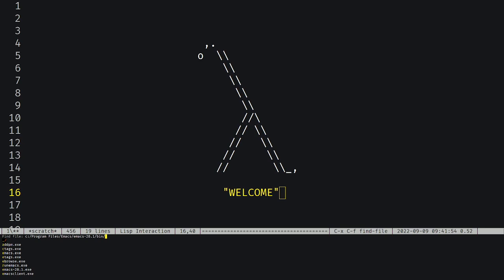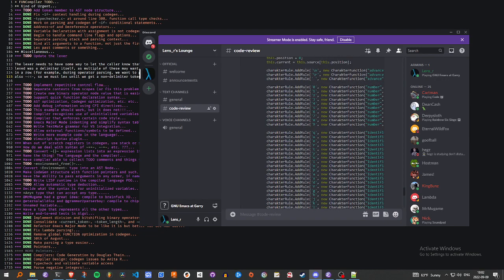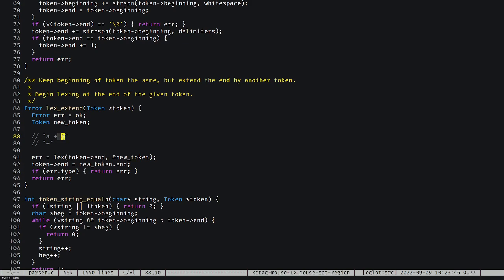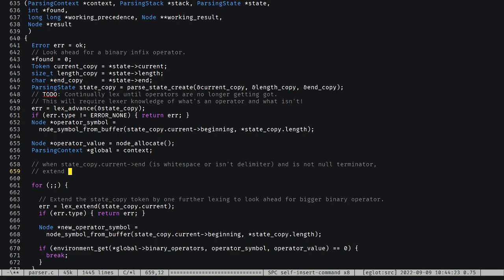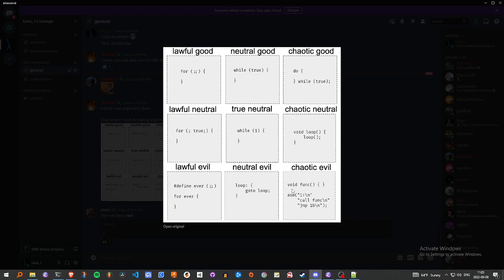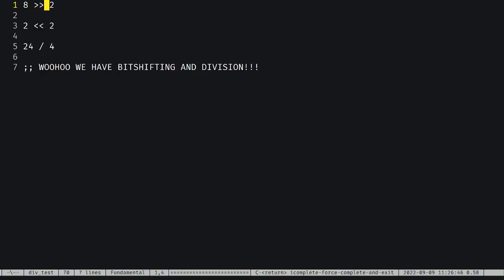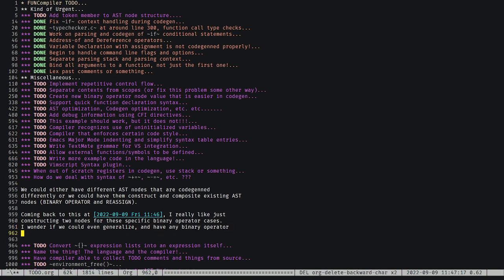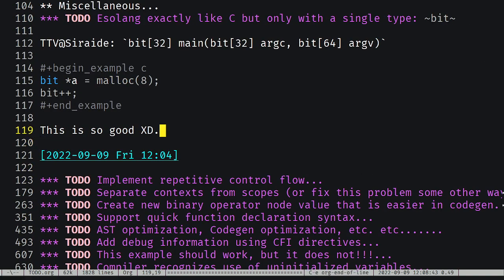Compiler from scratch, for fun :p | Upgrading the LEXER | 029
The lexer was giving us issues in that we could not parse multiple delimiters as a single token, which is necessary for things like bit shift left and right. Luckily, we were able to patch things up and extend the lexer and parser to allow for these operators to be caught properly. We then do a tiny bit of division codegen optimization, and identify next steps in multiple parts of the compiler. Thanks to all those who made it live, and all those watching the VOD. Love you!